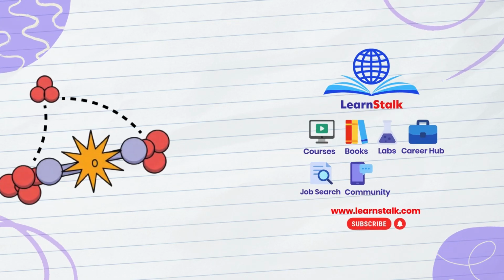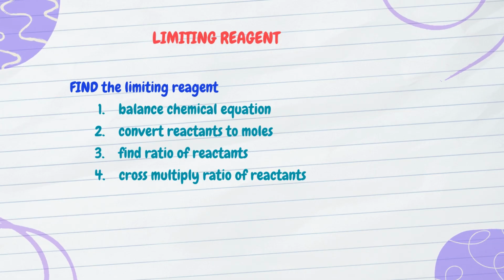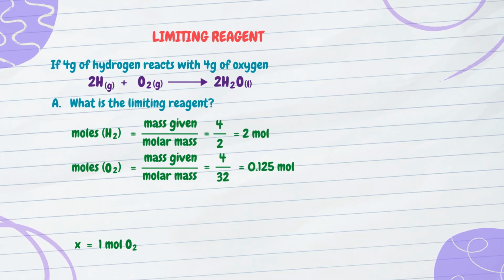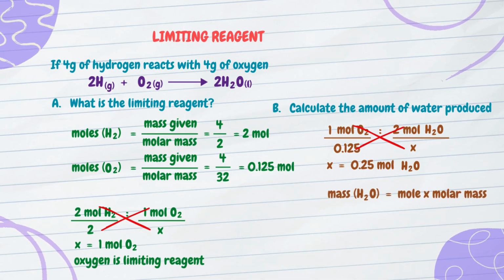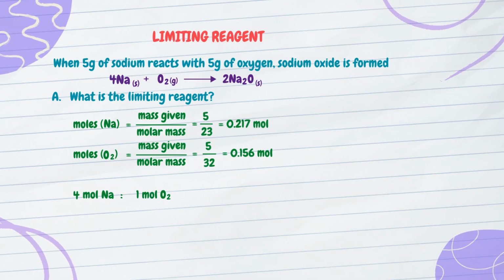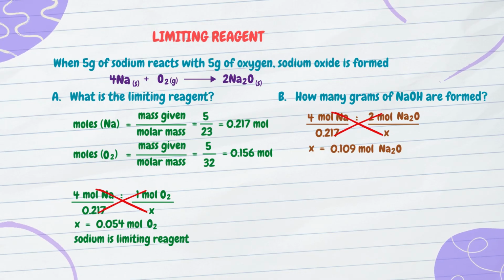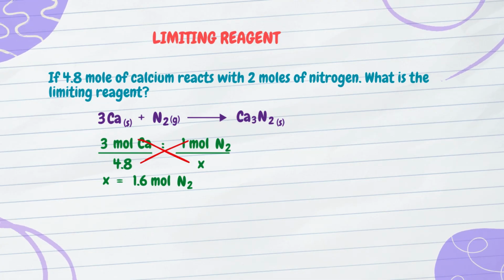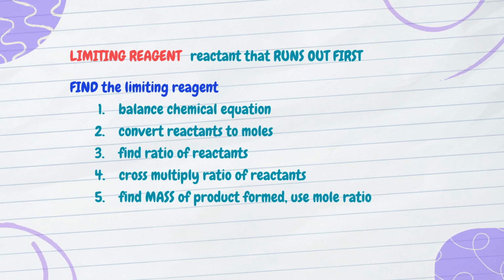Limiting Reagent — LearnStalk Chemistry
Welcome to our chemistry tutorial on how to find the limiting reagent! In this video, we'll walk you through the step-by-step process of identifying the limiting reagent in a chemical reaction, which is crucial in determining how much product can be formed.

The limiting reagent, a key concept in stoichiometry, is the reactant that runs out first, causing the chemical reaction to stop. Understanding this concept helps in predicting the amount of product formed and identifying the excess reagent left after the reaction. We'll guide you through balancing the chemical equation, converting reactants to moles, and using mole ratios to pinpoint the limiting reagent. You'll also learn how to calculate the mass of the product formed using these mole ratios.